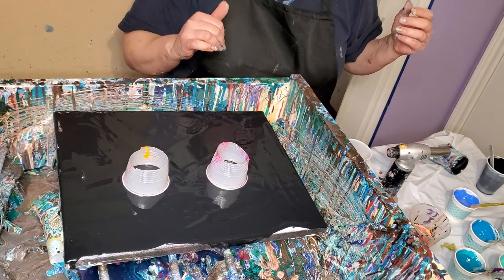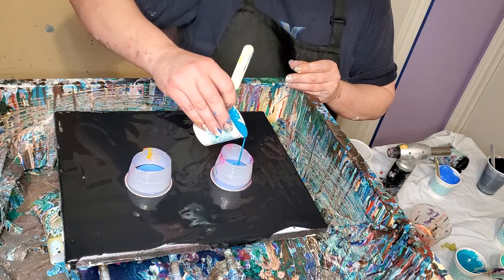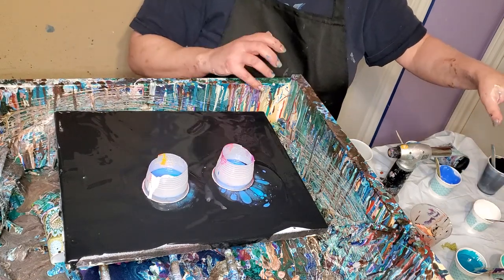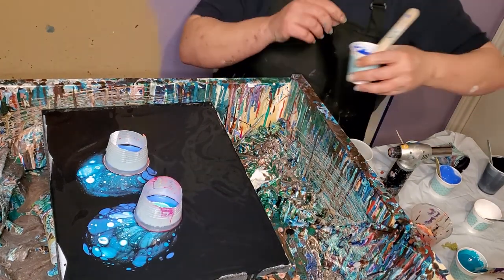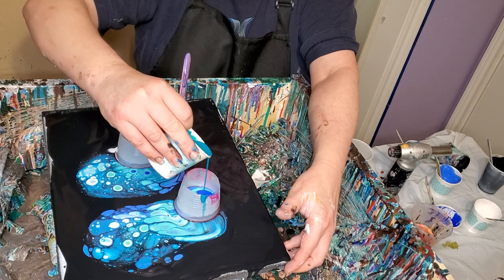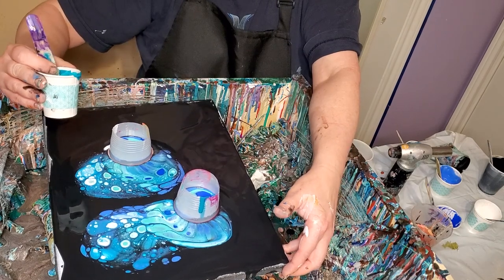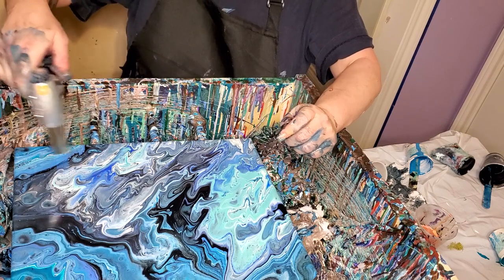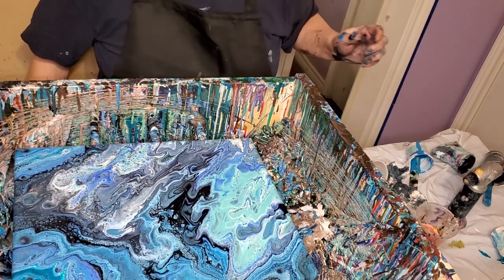acrylic pouring/painting/acrylic painting/fluid art/open cup/acrylic pour painting BLACK AND BLUE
acrylic pouring/paint pouring/fluid art/acrylic pour painting/open cup/painting/acrylic pour painting/acrylic painting/acrylic pours/cells

Tonight im doing an open cup pour with a black base coat and two cups.The other colors are some of my favorite blues and white. Im using my usual mix just diluted a little because I like open cups to be a little more fluid than flip cups, etc. Thanks for watching and please like and subscribe!